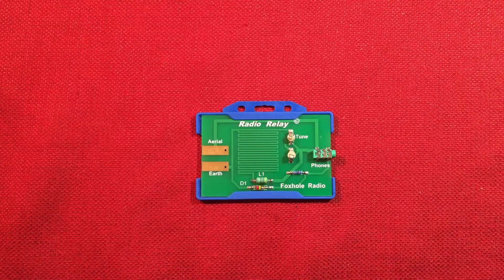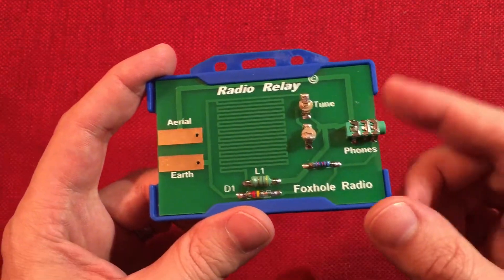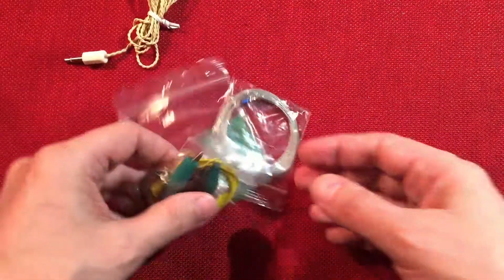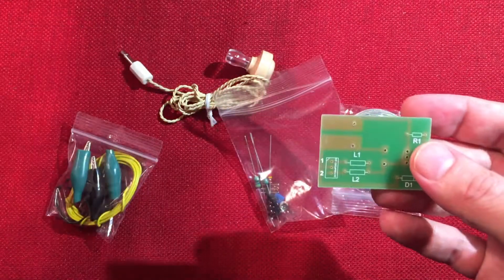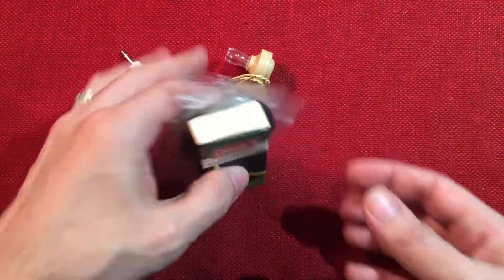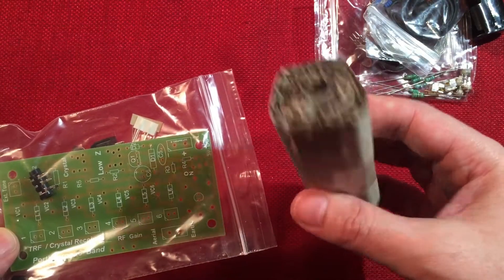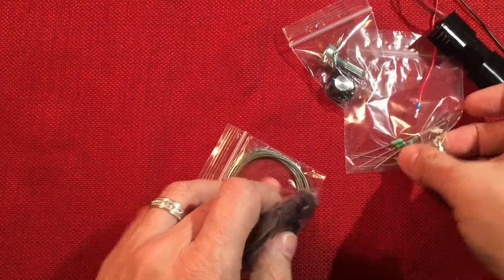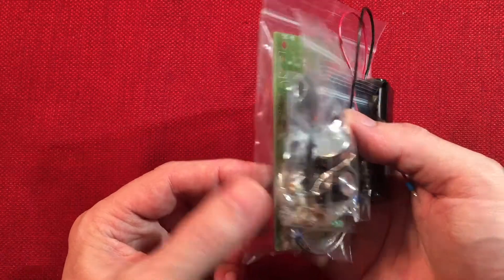New Kits! + Foxhole Crystal Radio Reception Report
I go over the Foxhole Crystal Radio Set's reception in this video.  There are a few sneak peeks at some future kits in the works!

The gentleman that puts these kits together has many more if your into building radios!

Arnold Alt
MaryAnn A
Rita B